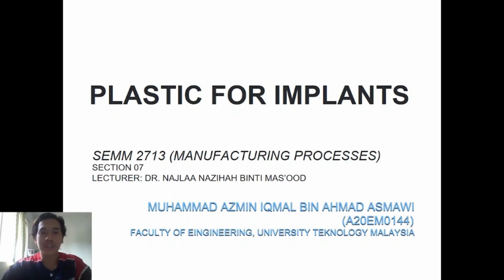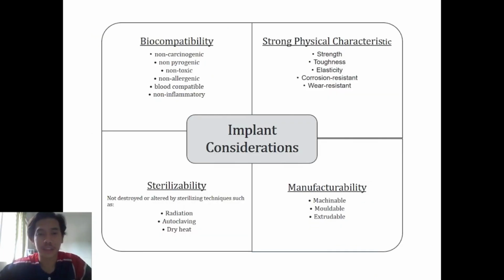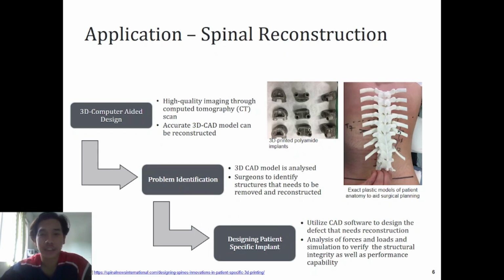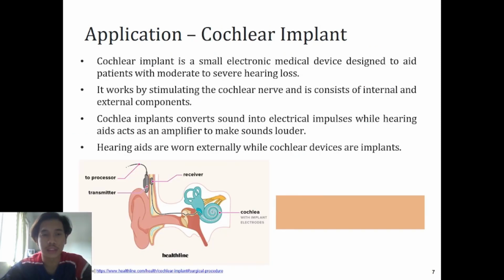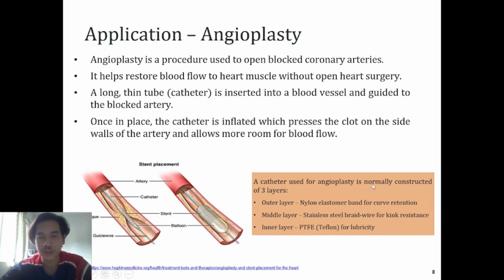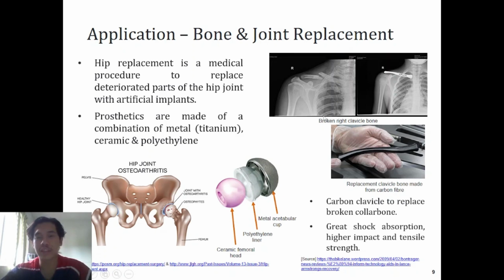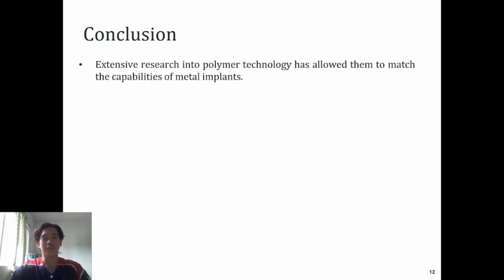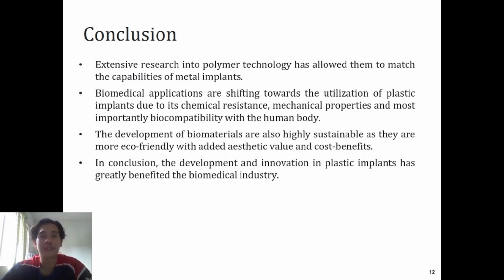VIDEO PRESENTATION POLYMER(SEMM2713-07)